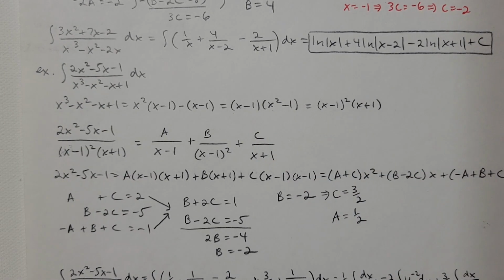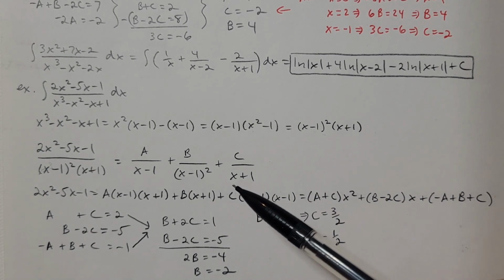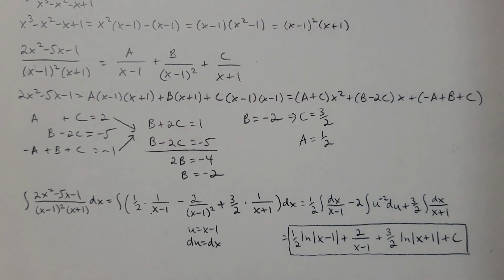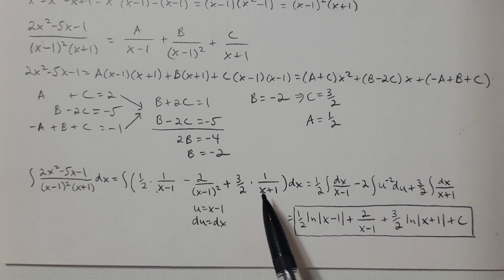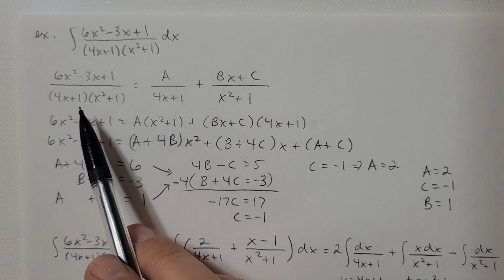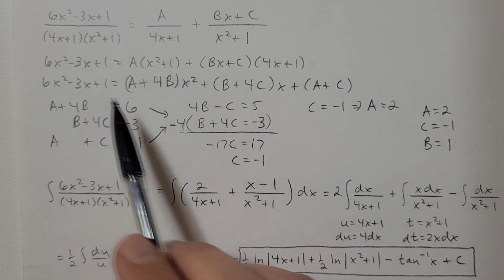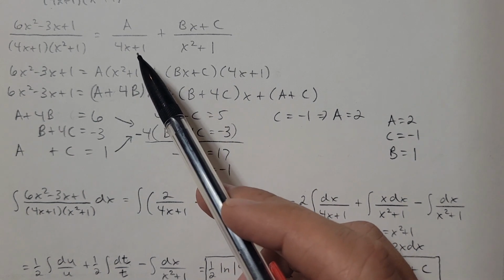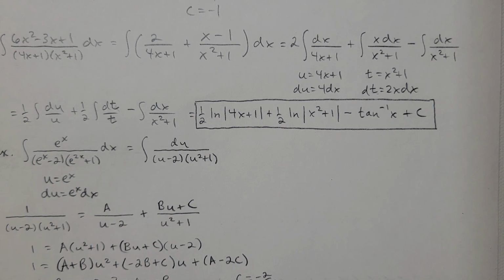Spielman 223 notes video #012